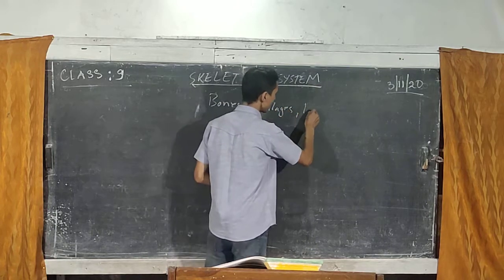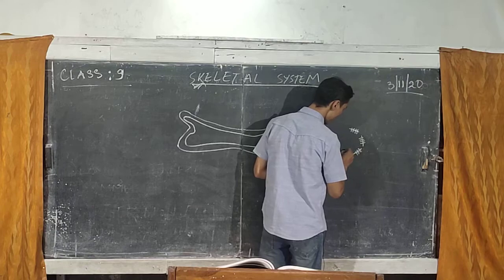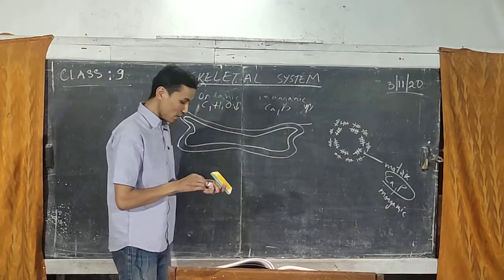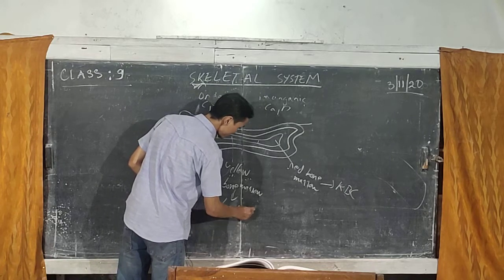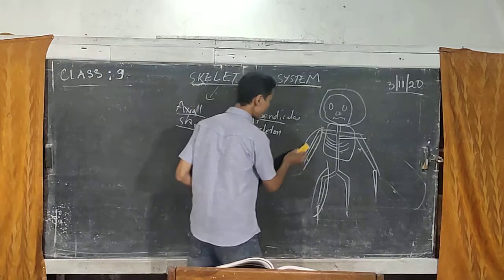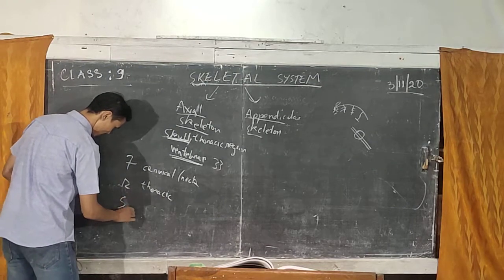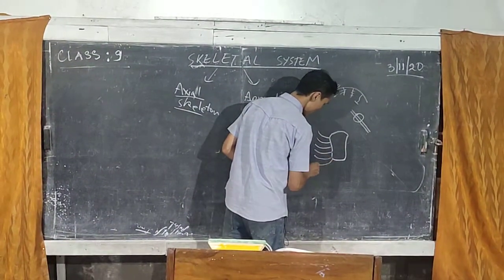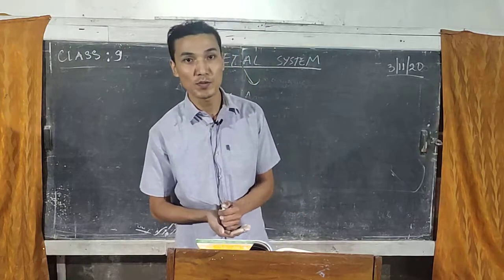Class 9 Biology Chapter 12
Skeleton Movement And Locomotion - Part 1 - Bone, Skeletal System